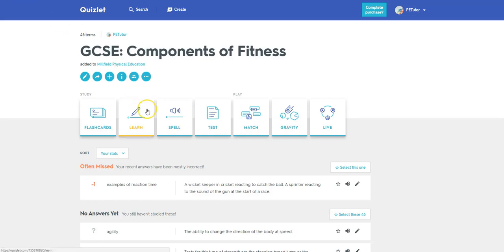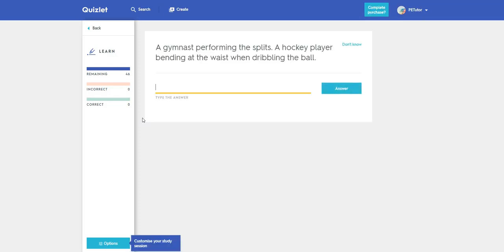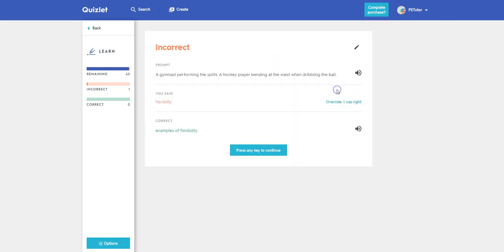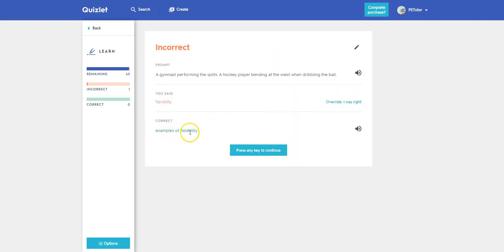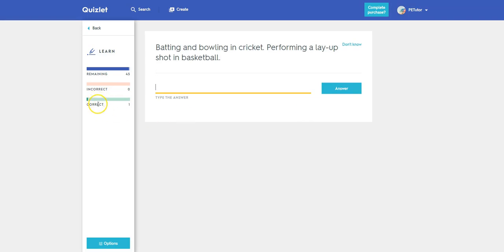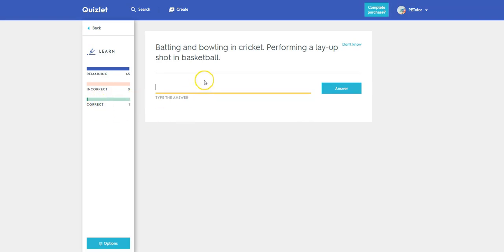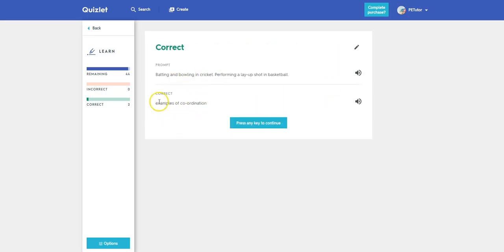Quizlet Video 6 - How To Use the Learn Feature